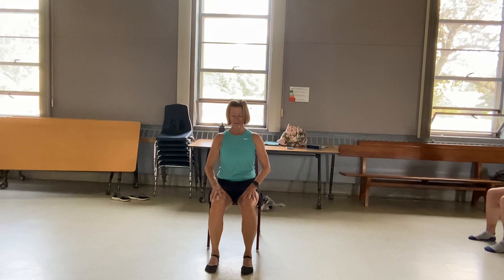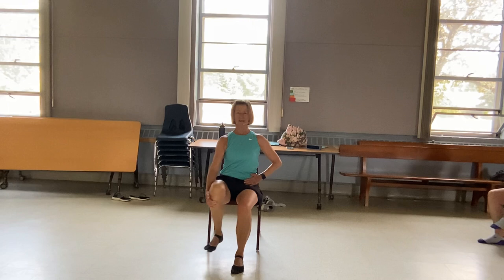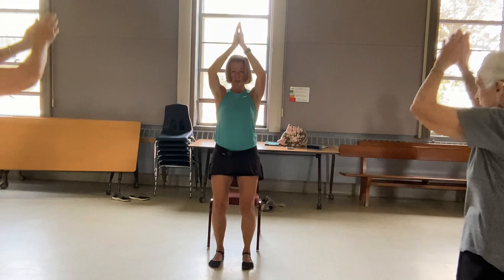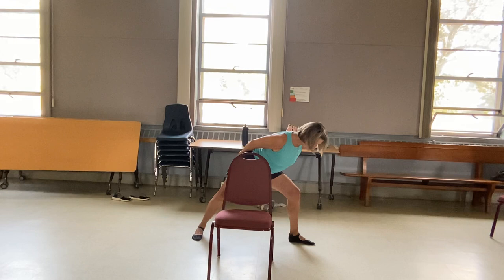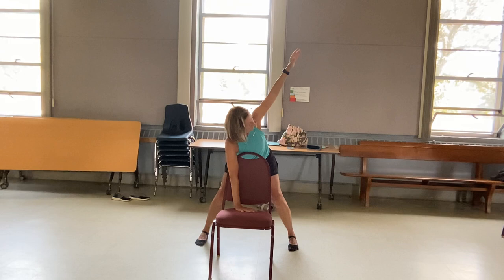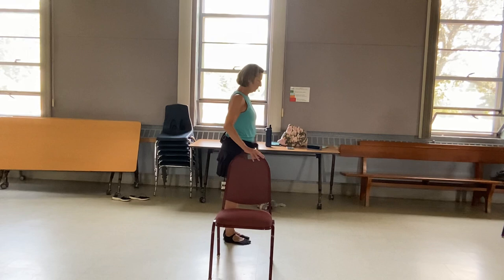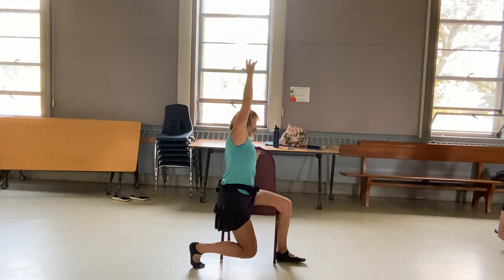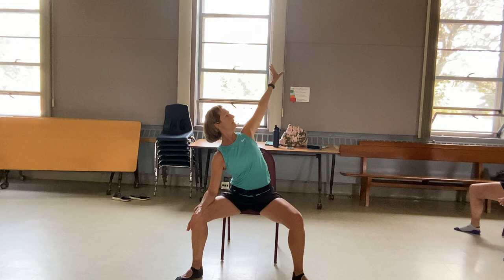SilverSneakers chair yoga #263 with Olivia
Welcome to my SilverSneakers Flex chair yoga class.  I am honored to have you part of this wonderful group. Stay well  my friends.
 You should always consult your physician before engaging in any physical activity program. By participating in the online class you assume all hazards and risks of such participations. The exercises demonstrated can be physically demanding. If unable to safely perform them, ,  please modify for your own safety or  rest and  breath deep